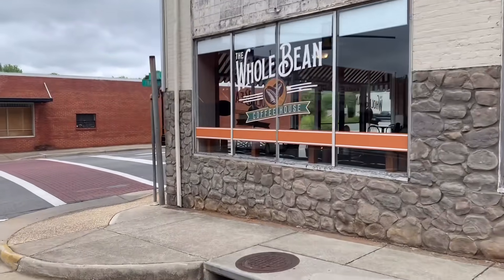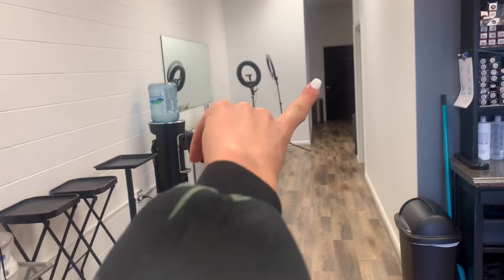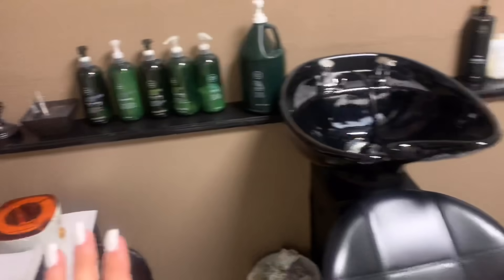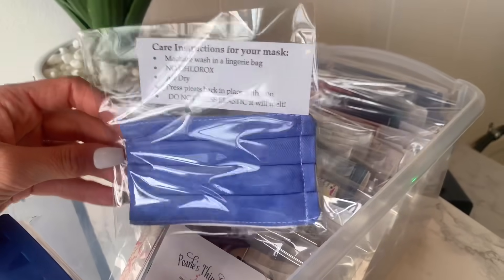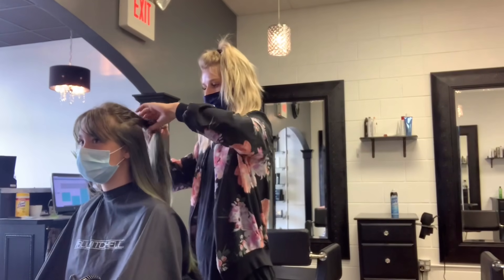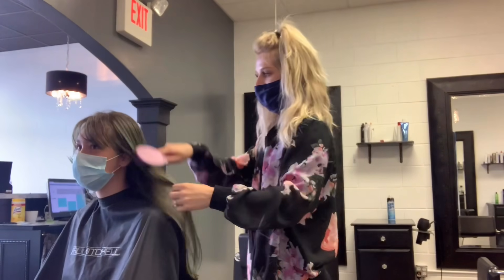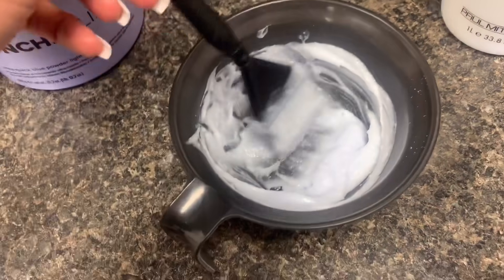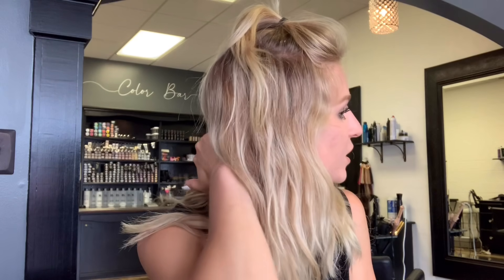Salon Reopening After CoVid-19 /What it’s Like Reopening The Salon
This is a Vlog about what it’s been like reopening the salon after being shut down for 2 months. These are the procedures and guidelines we have in place right now during the CoVid-19..